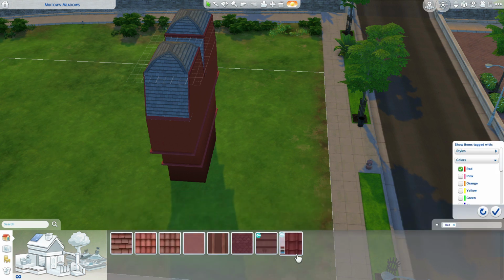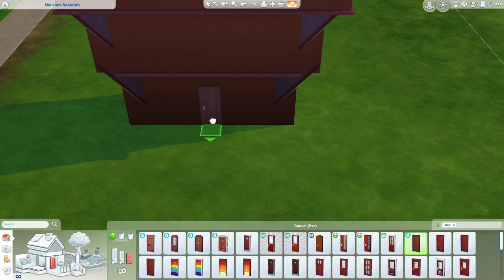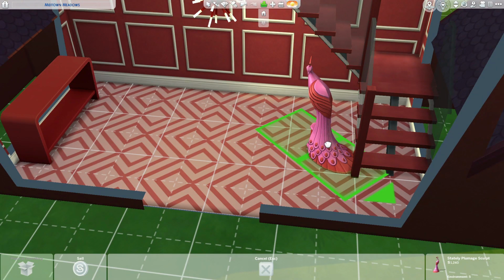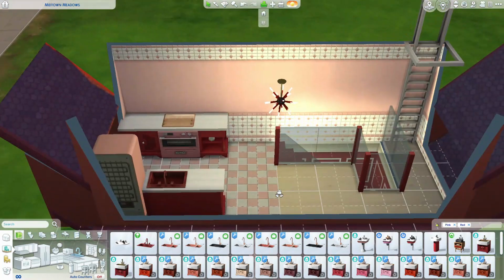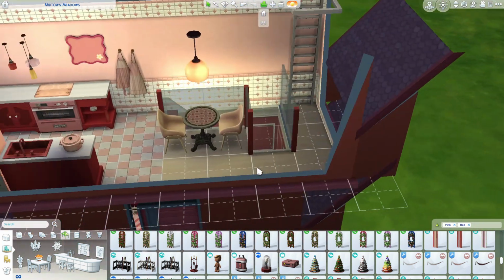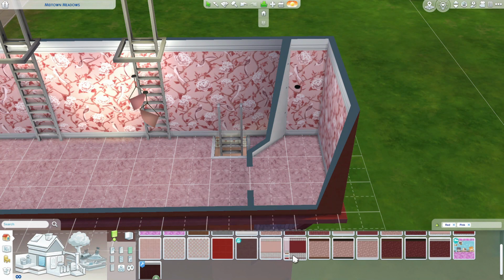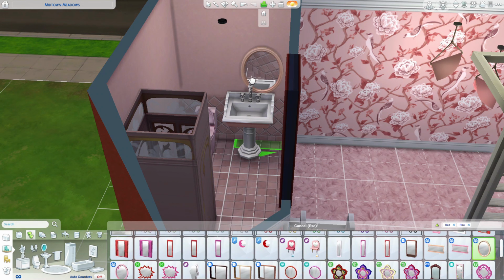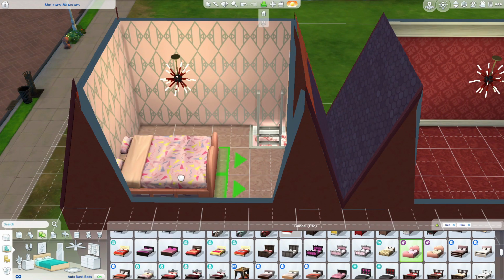Building a Pixelated Heart House for Valentine's Day | Sims 4 SPEED BUILD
Happy Valentine's Day to all my lovely noodles! 💖

💙Want to be a part of my ✨community of noodles ✨ ?

💚Socials:
EA ID: nikkinoodlegames